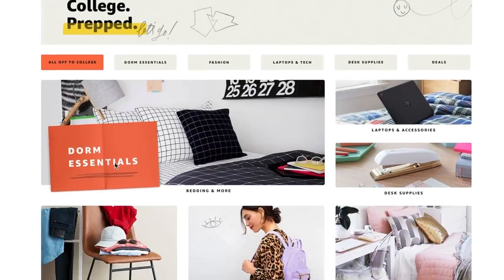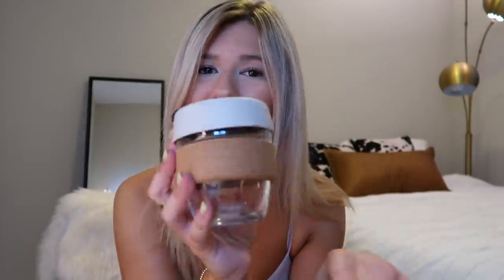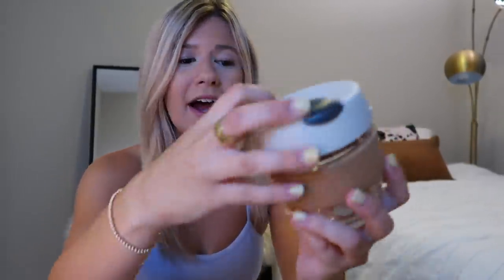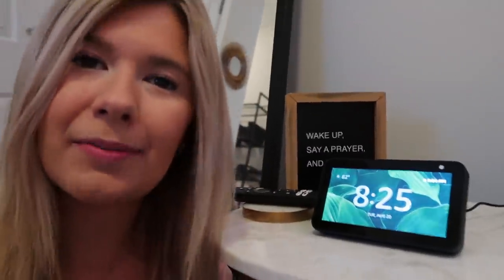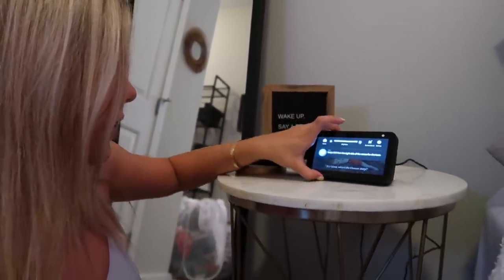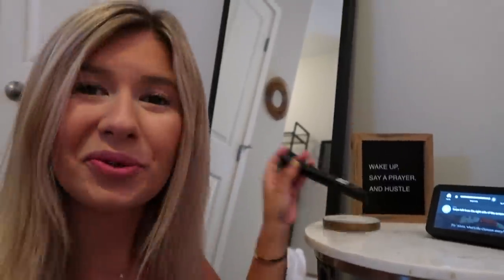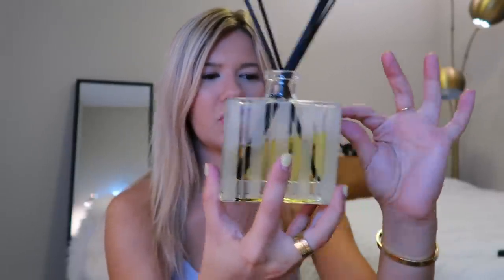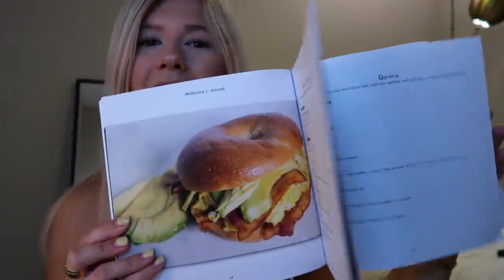things you NEED for your college dorm/apartment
College is officially back in session and we are all getting back in the swing of things. While you guys are shopping for college, I wanted to show you some of my favorite items from Amazon that you NEED for your college dorm or apartment. It’s not too late to get everything you need, either – with Prime Student you can now even get items in one day or less.

You can shop my style guide and more

Products I Talked About:

Amazon Fire TV
Amazon Echo Show 5
KeepCup Reusable Cup
Dormet Recipe Book
NEST Fragrance Diffuser